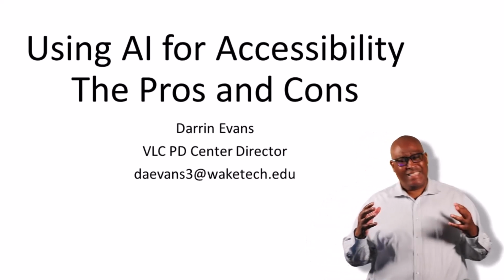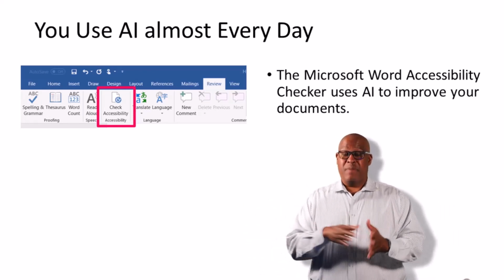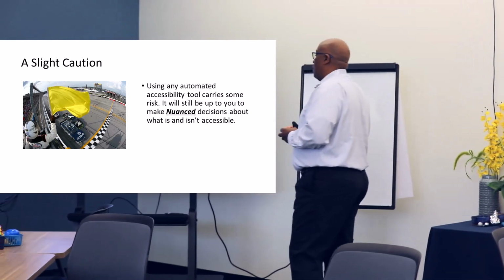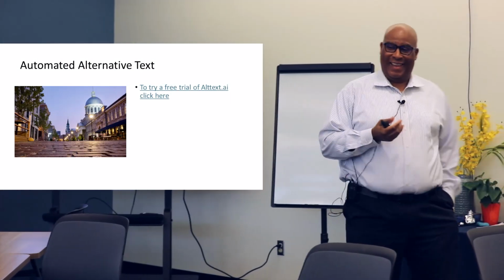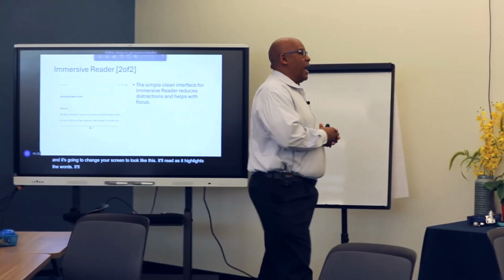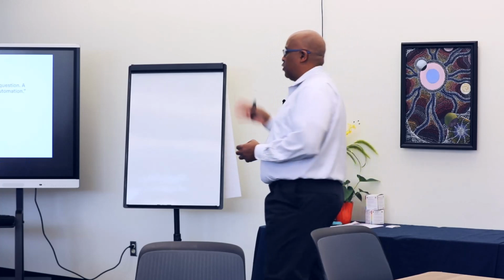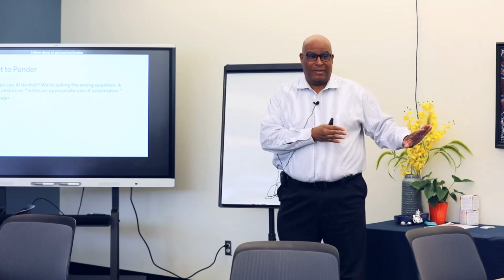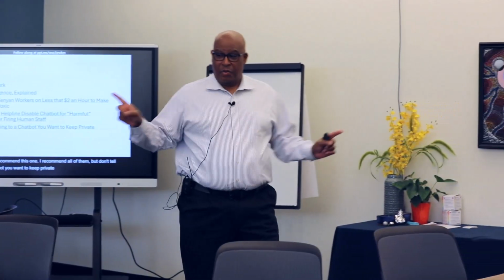Ai Speaker Series: ai and Accessibility with VLCs Darrin Evans April 2024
To add your viewing to your Teaching and Learning transcript, please complete this form